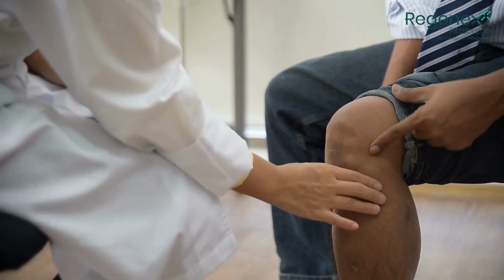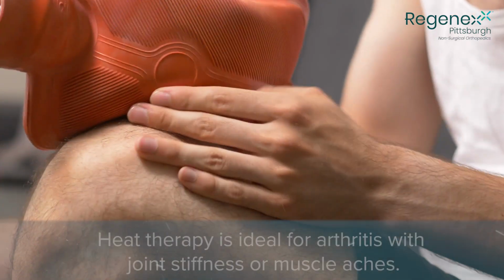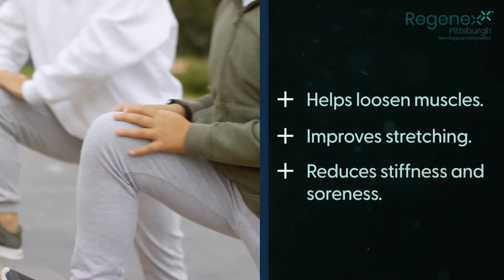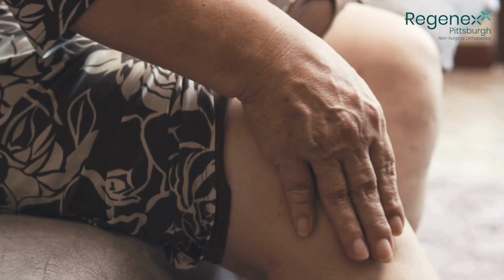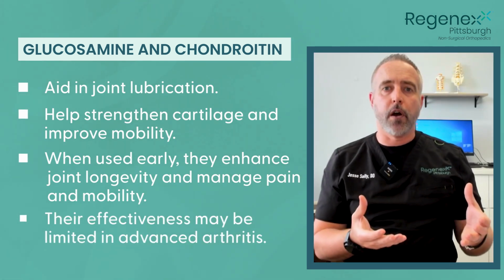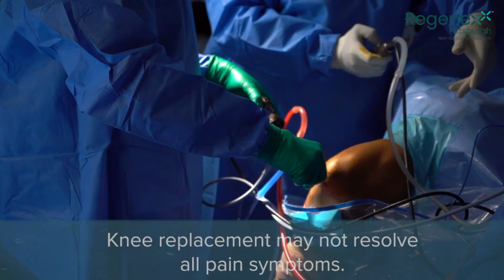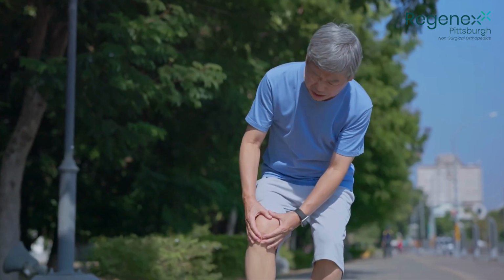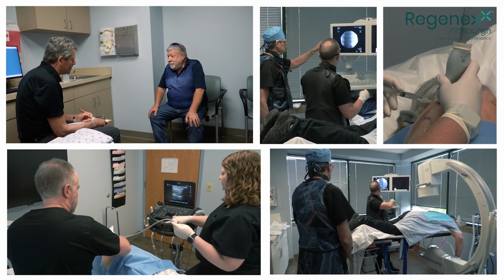What Is Good For Knee Arthritis? Discover What Really Helps | Regenexx Pittsburgh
Are you struggling to understand what is good for knee arthritis? Do you wonder what is better for knee pain and if there are effective strategies for what is good for arthritis in the knees without opting for surgery? In this video, I’ll discuss the different approaches to knee arthritis management, especially for pain and stiffness relief, focusing on whether heat or cold therapy might be a good choice. You’ll hear about the specific roles of these therapies—such as how cold therapy is an ideal relief after activity when the pain is sharp, while heat therapy works better for days when stiffness and aching are slowing you down. Knowing what is good for knee arthritis can sometimes depend on your unique situation and how your body responds to these treatments.

In addition to exploring what is good for knee arthritis with heat or cold therapy, I’ll also explore the benefits of glucosamine and chondroitin supplements. These can help in joint lubrication and potentially support cartilage, though their effectiveness often varies from person to person, and they may not work equally well for advanced arthritis cases. While the research shows that some patients find relief and improved mobility with these supplements, others may not experience the same outcomes. However, the safety profile is generally favorable, allowing you to try them and assess any personal benefit. In this discussion, I aim to provide a balanced overview of different pain management options so that you feel more informed about what is good for knee arthritis beyond invasive procedures.

If you’re contemplating knee replacement surgery as an option, I’ll explain why it’s crucial to carefully weigh this decision. Surgery, although sometimes recommended, can lead to lengthy recovery, risk of complications, and may not address all underlying pain sources. For those looking to avoid the invasiveness of surgery, there are non-surgical, regenerative therapies available that may offer relief. These alternatives can help manage knee arthritis and improve function without surgery, enhancing your understanding of what is good for knee arthritis in terms of long-term pain relief. Let’s connect so I can help you explore your options and determine the right path for your needs.

Chapters
00:25 What is better for knee pain, heat or cold?
02:15 Does glucosamine and chondroitin really help arthritis?
03:19 Will a knee replacement help arthritis?

To find out if you are a good candidate for PRP treatment, just click this